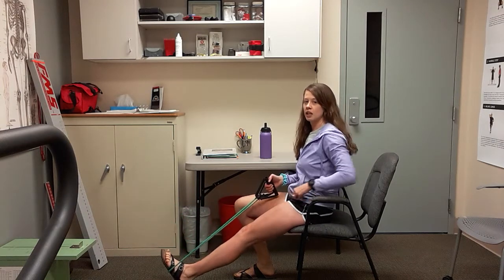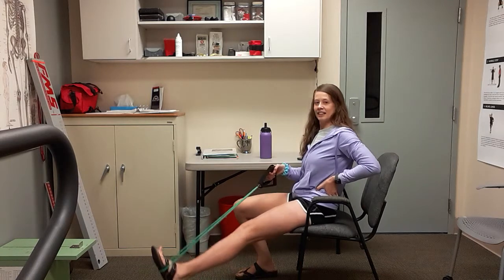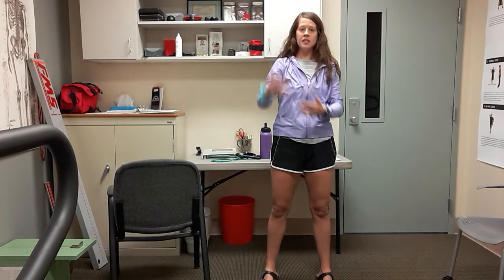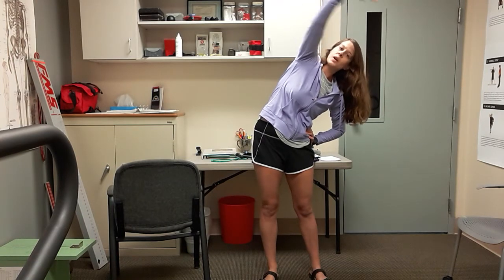VC - 210505 - Senior Class (Kendra)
A resistance band is needed for this 25 minute class created especially for our senior members.